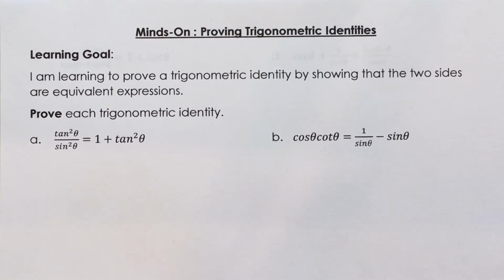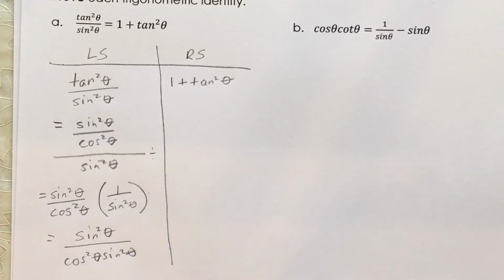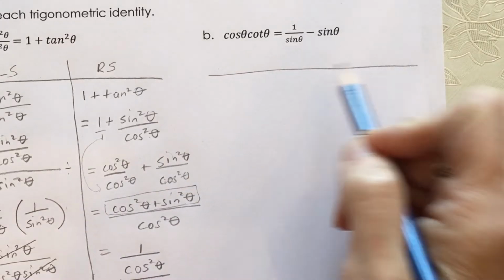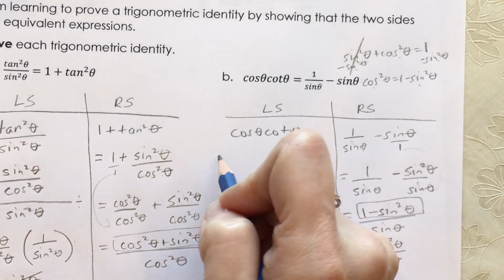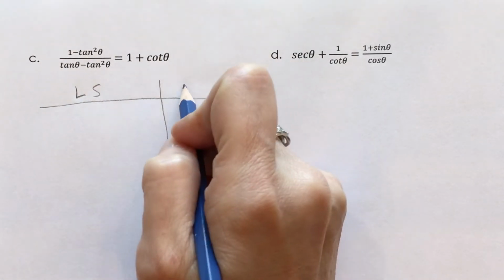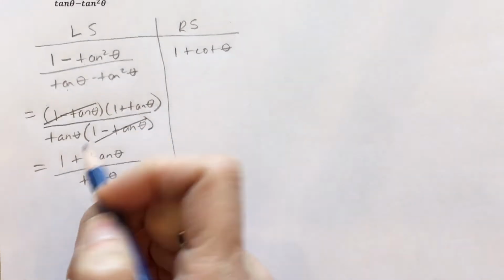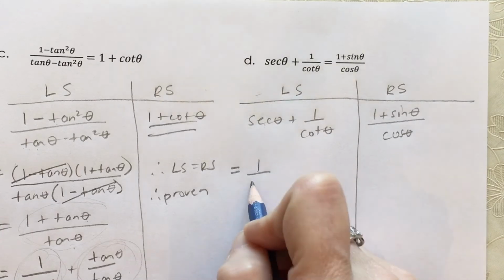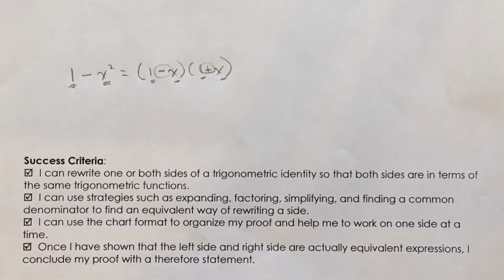More Trigonometric Identities